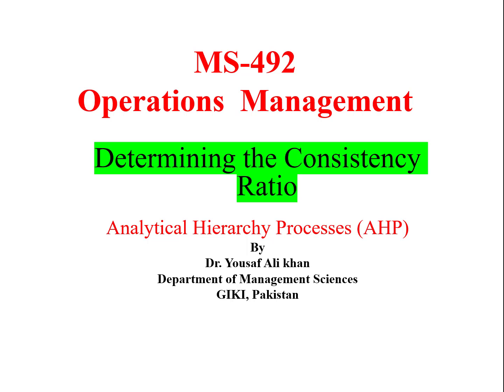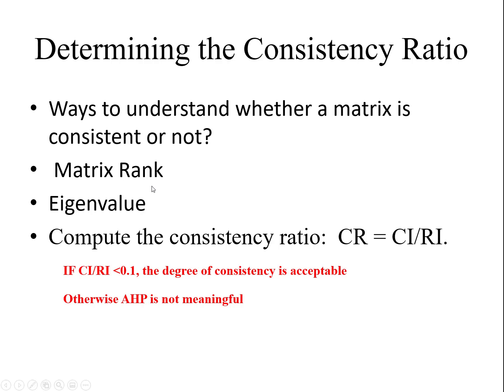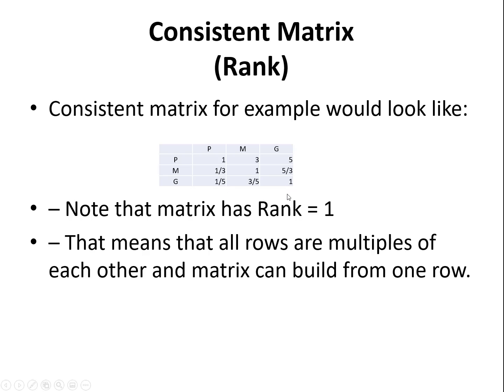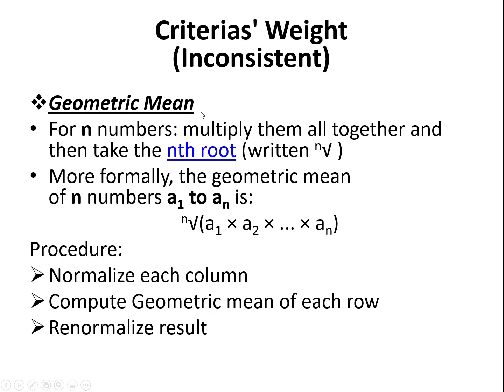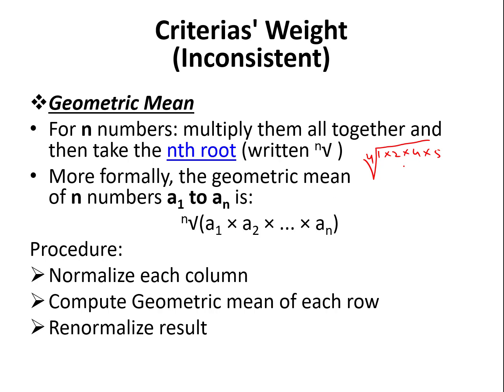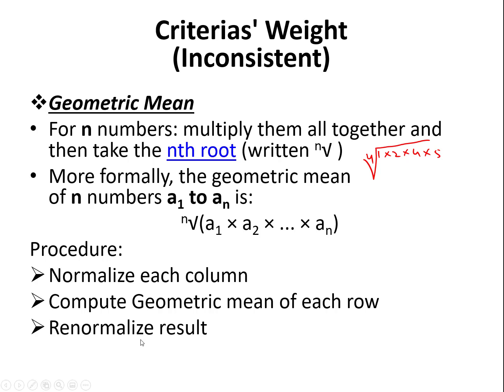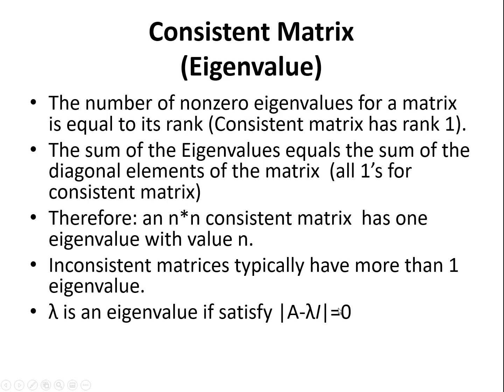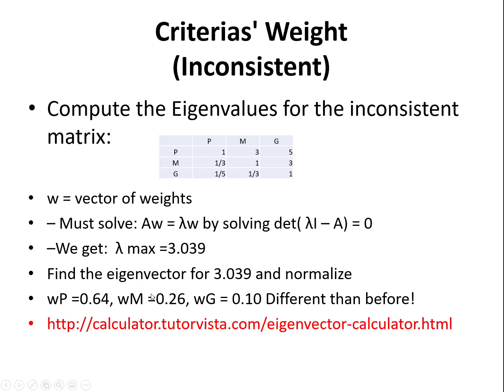How to make a pairwise matrix consistent in AHP MCDM